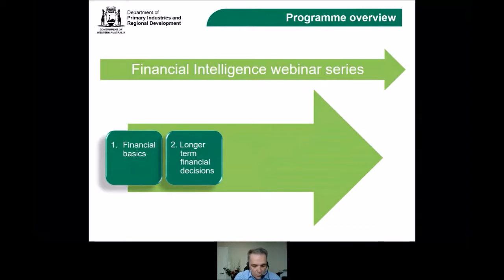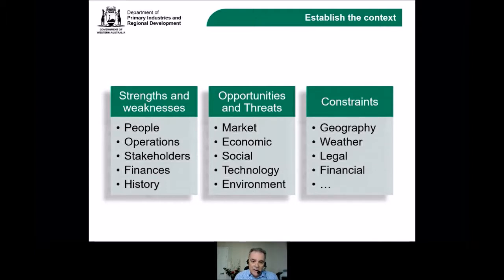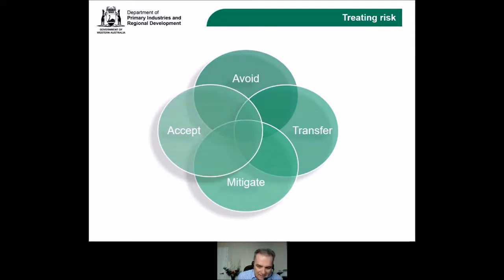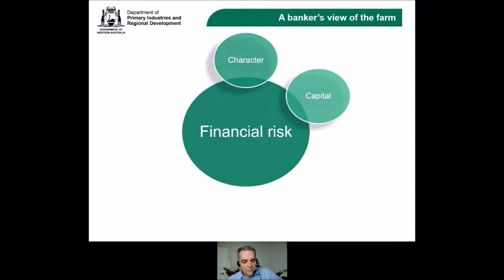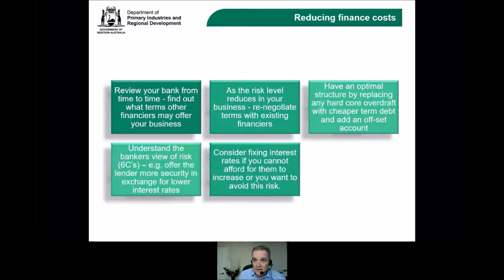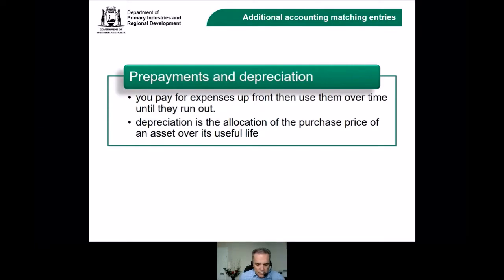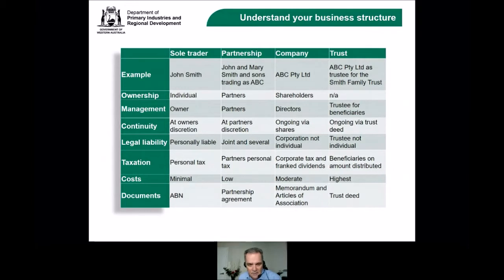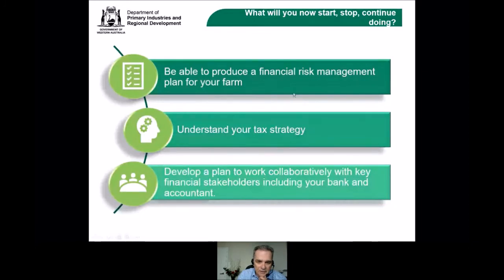Webinar 5: Managing financial risks | DPIRD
Managing financial risks

Sheep Industry Business Innovation Financial intelligence Webinar series